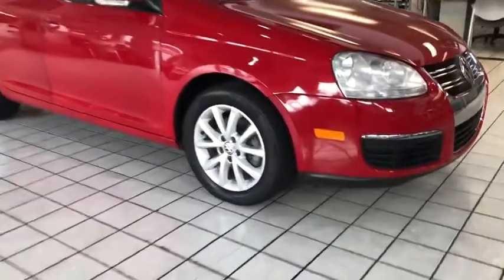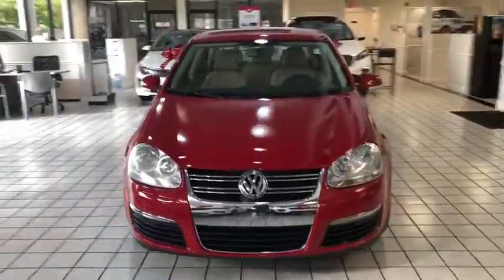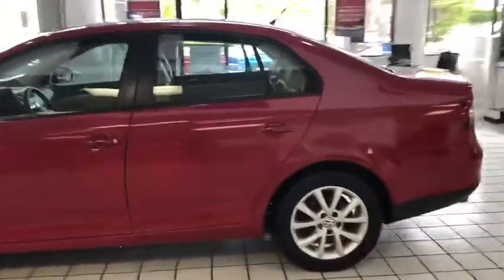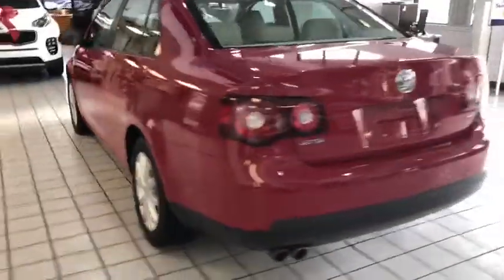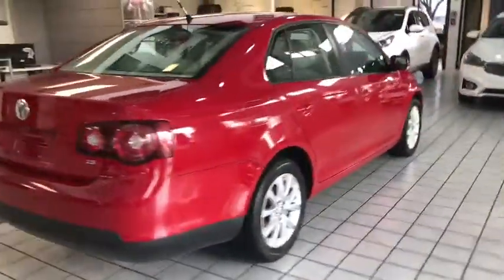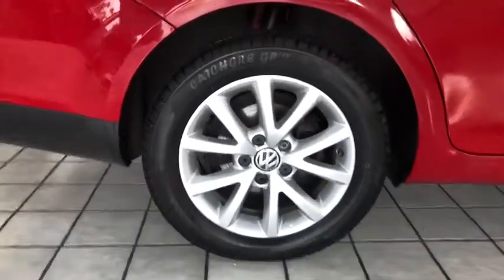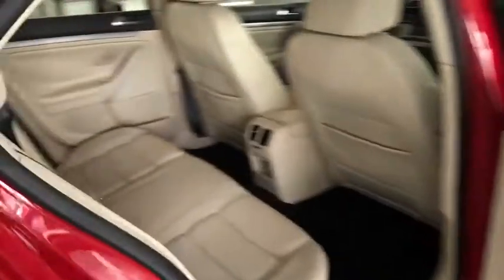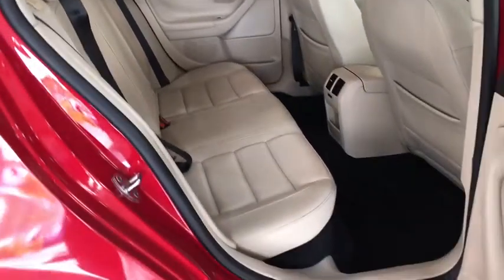2010 Volkswagen Jetta Palmetto Bay, Kendall, Hollywood, Fort Lauderdale, Hemstead FL 8992A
Salsa Red U 2010 Volkswagen Jetta available in Palmetto Bay, Florida at Sunshine Kia. Servicing the Kendall, Hollywood, Fort Lauderdale, Hemstead FL area.

Sunshine Kia
17120 S Dixie Hwy

2.5L 170 hp.brbrbrFWD Jetta 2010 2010 Volkswagen Jetta Limited 6-Speed Automatic with Tiptronic Limited Volkswagen 20/29mpg 2.5L 170 hp Red 4D Sedan